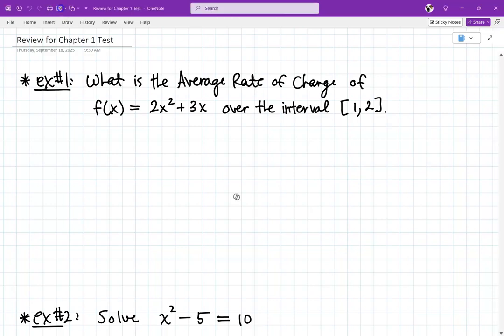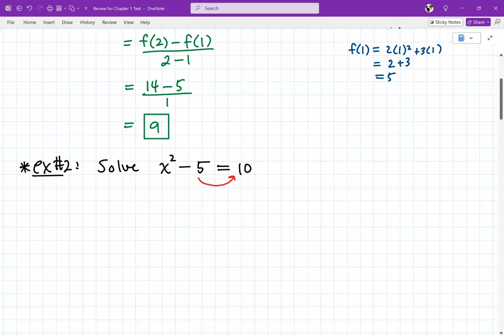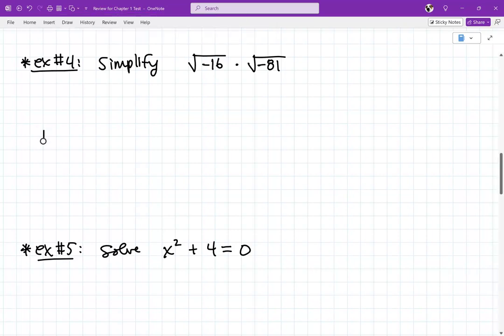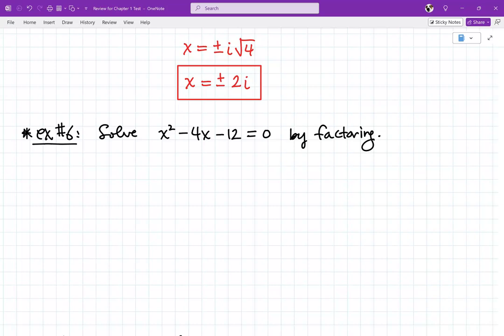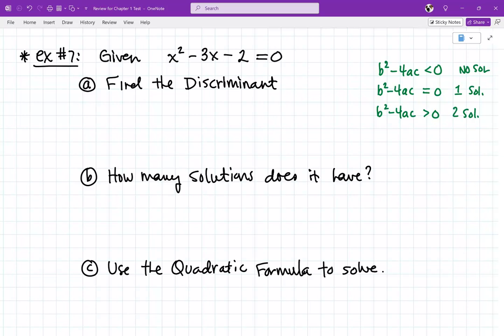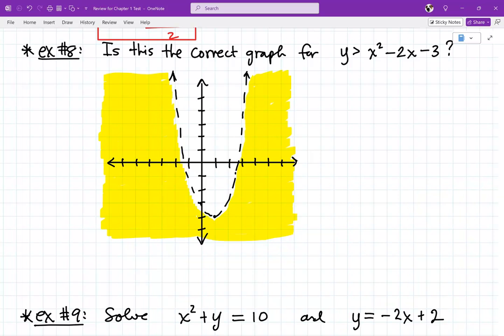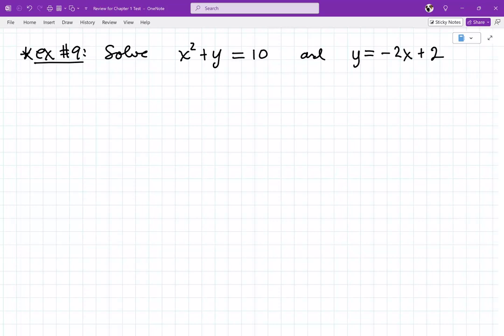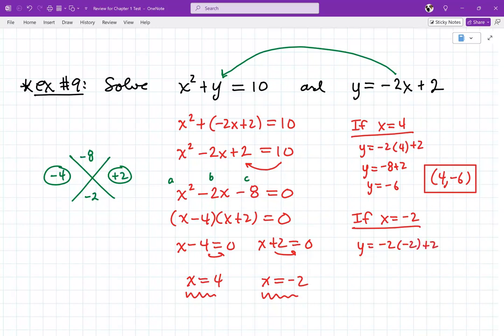Chapter 1 Test Review